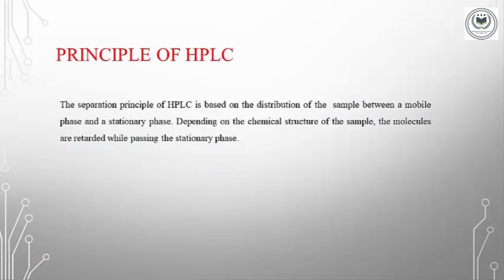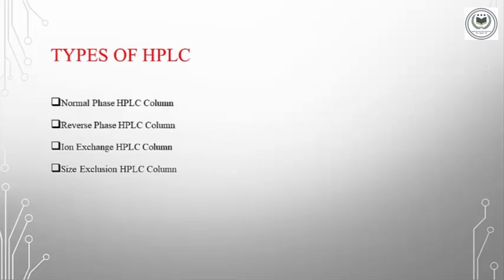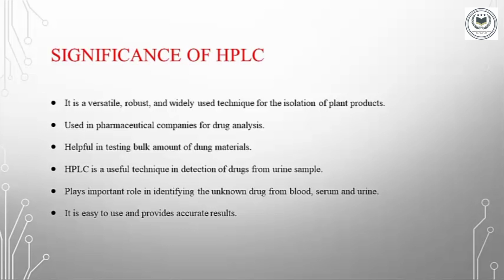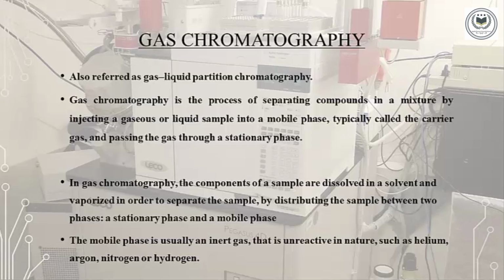INSTRUMENTATION TECHNIQUES !!PART:- 8!!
..🙏☺️welcome to our YoouTube channel📘🇮🇳